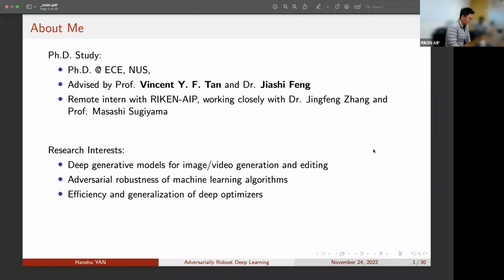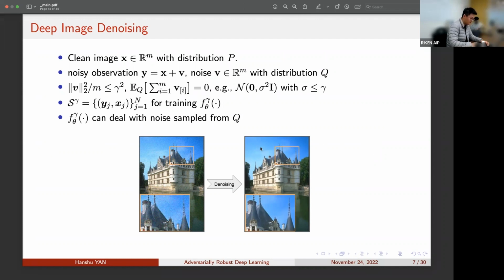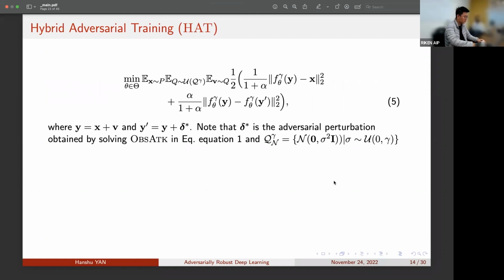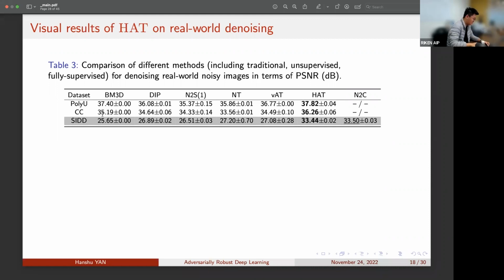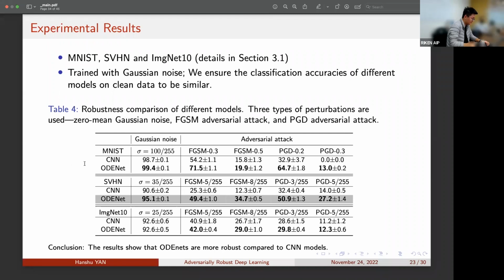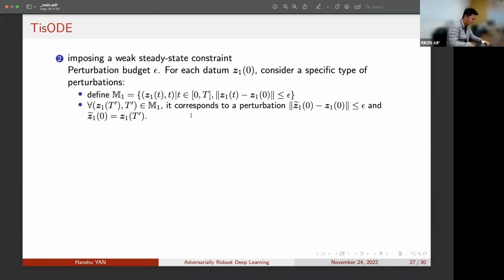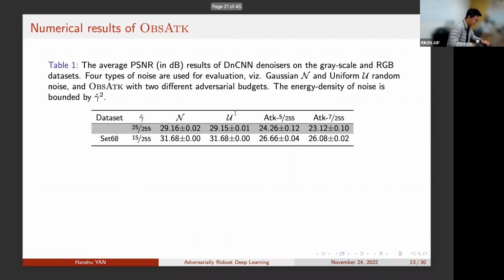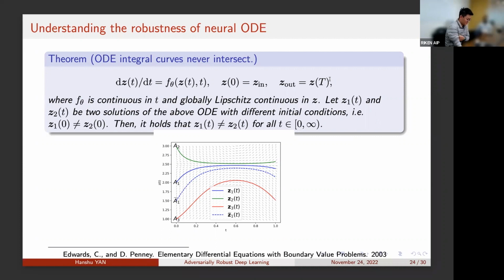TrustML Young Scientist Seminar #42 20221125